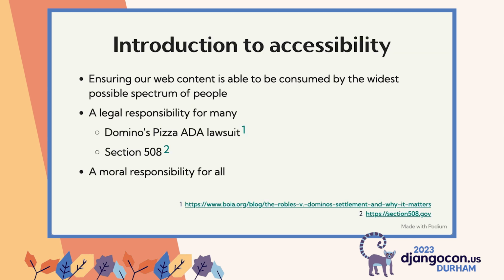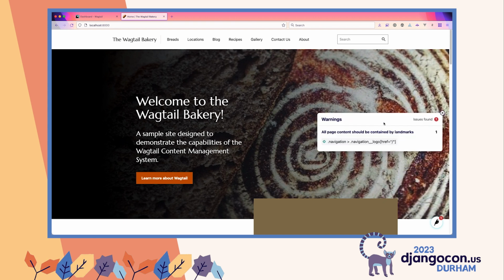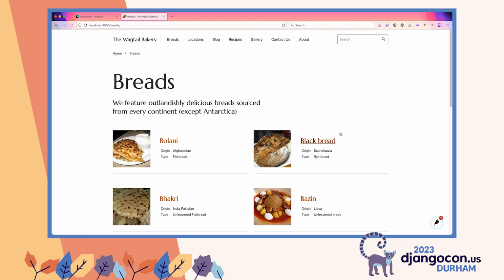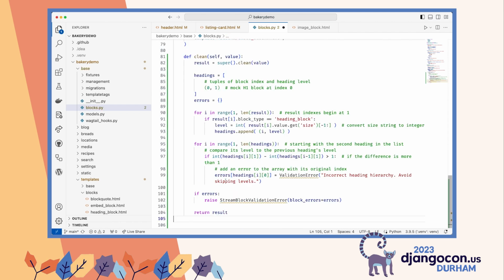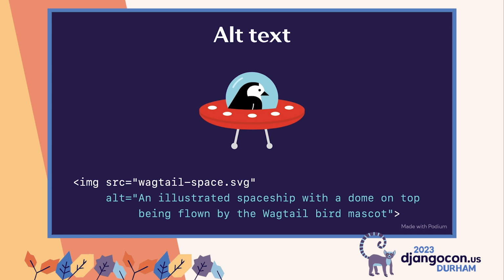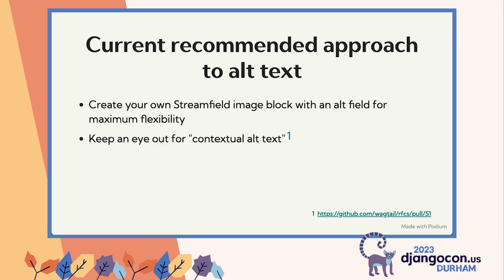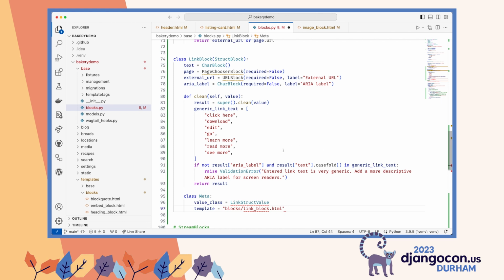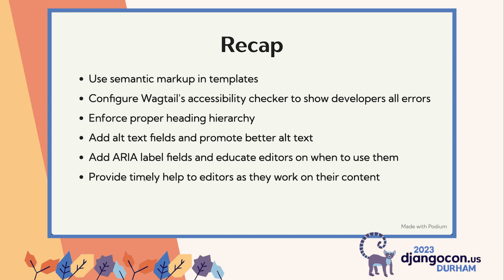Best Practices for Making a Wagtail Site as Accessible as Possible with Scott Cranfill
Wagtail is one of the most popular content management systems in the Django world, and the Wagtail team is committed to making it as easy as possible to create accessible websites. It still requires intention and effort on the part of a developer creating a Wagtail website, though. Learn the tools and techniques you need to set your editors up for success.

LINKS:
Follow Scott Cranfill 👇

  / djangocon